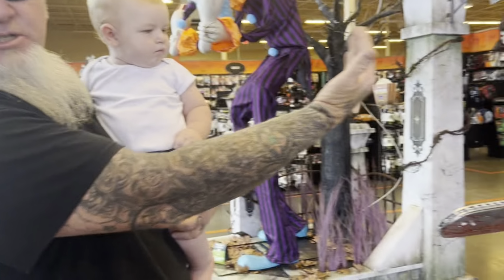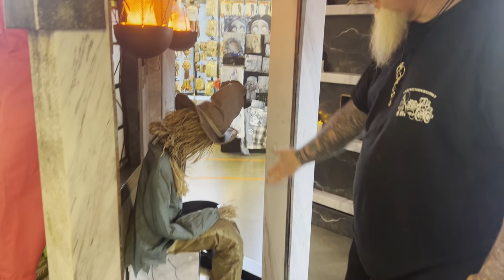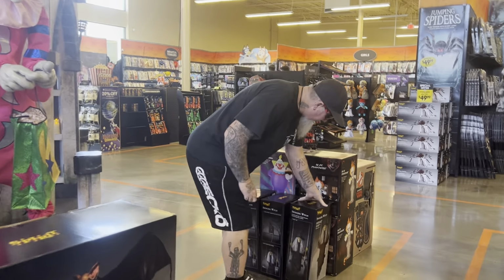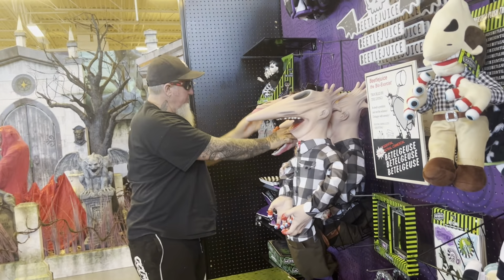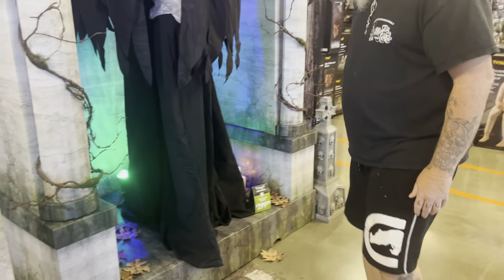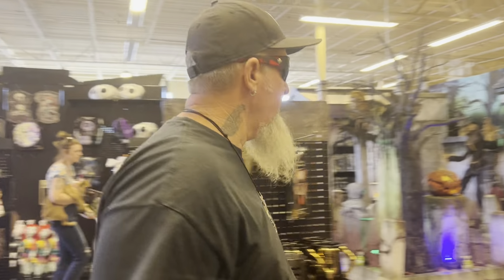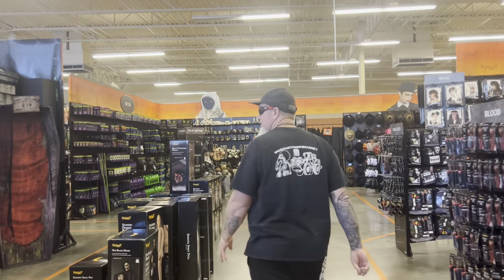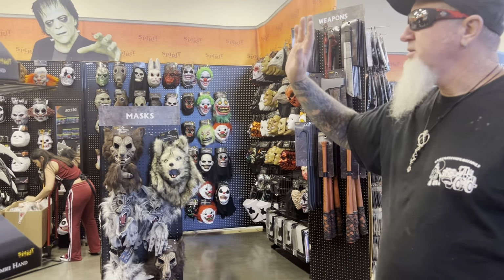Halloween Props Spirit Halloween 2023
Grandson got scared in spirit Halloween